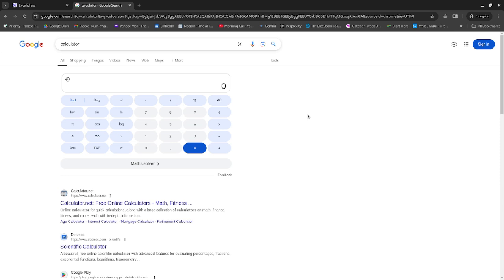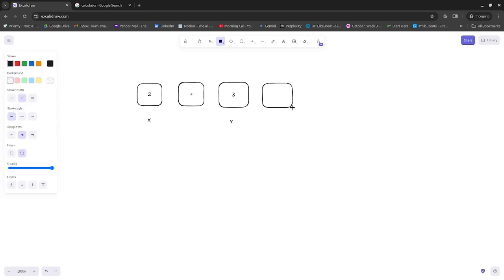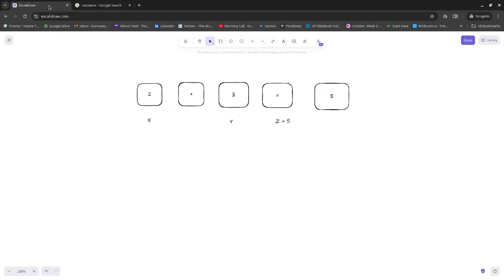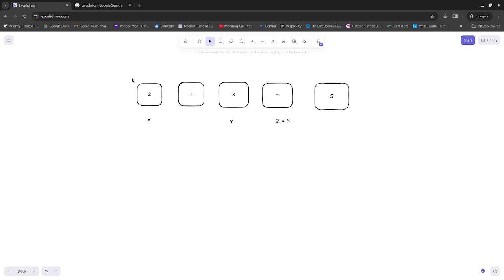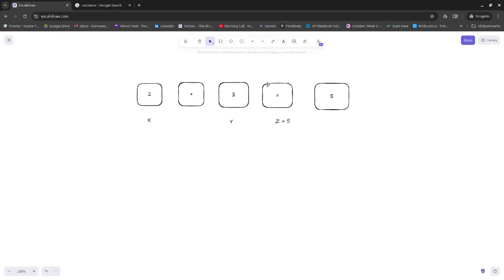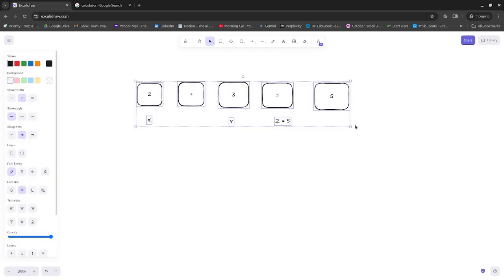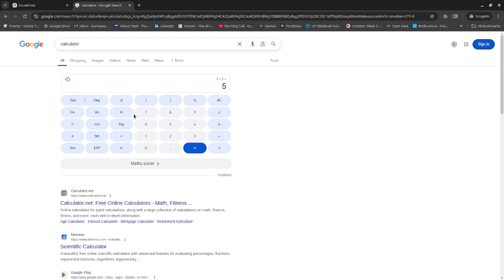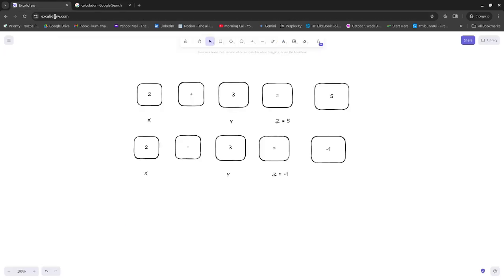Basic Programming Concept - Data and Processes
In this video, we'll go over the basic of programming, covering data and process.